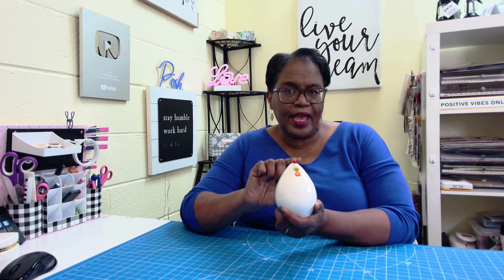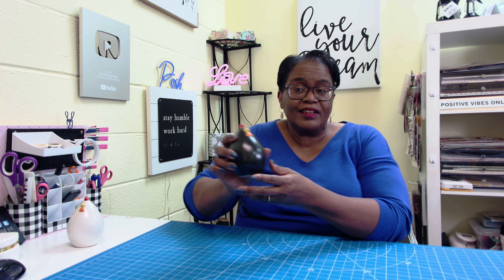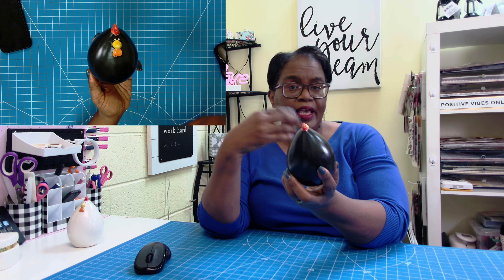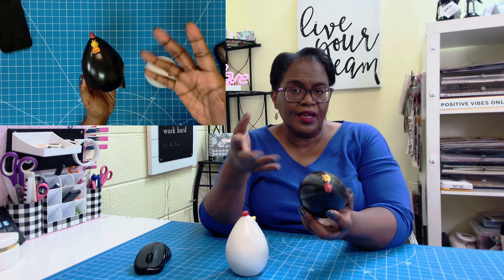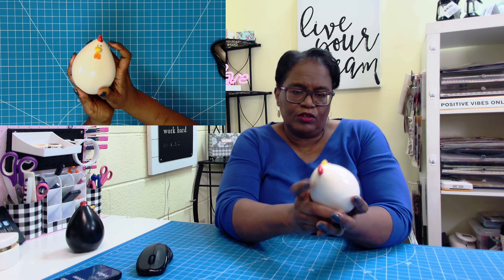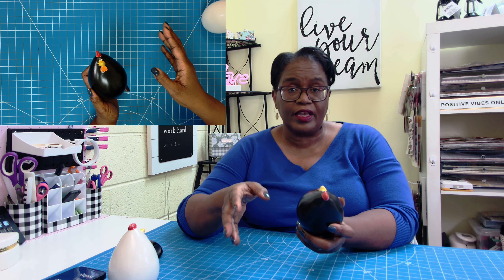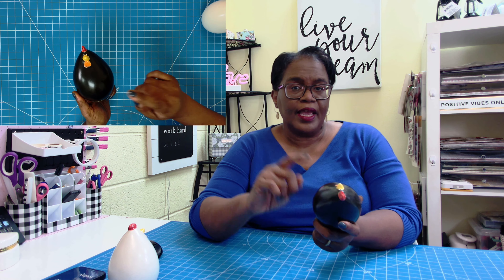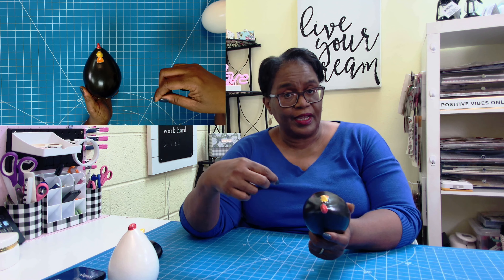WAIT UNTIL YOU SEE THEM! I Was A WOMAN DETERMINED!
If you don’t know the two words shown on the screen in the video I published on FRIDAY, 1/12/24, you can watch it here to get the two words.

Entry must be received by 9pm ET on Saturday 1/13/24.   Two winners will be announced on Monday, 1/15/24 between 4pm and 5pm ET.

Must be 18 or older and a U.S. resident

Each winner will receive one black chicken in a custom made box.